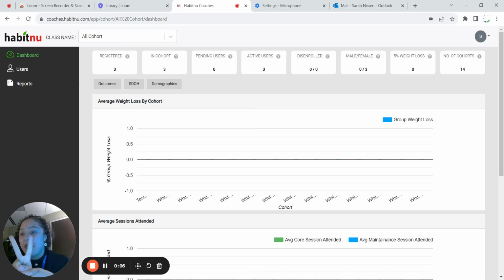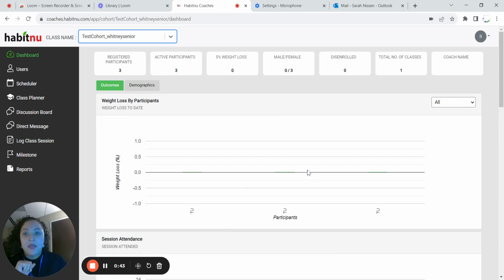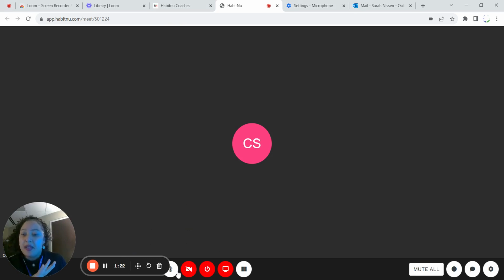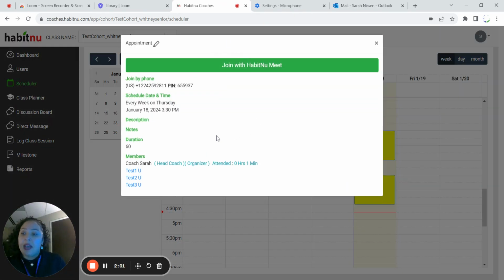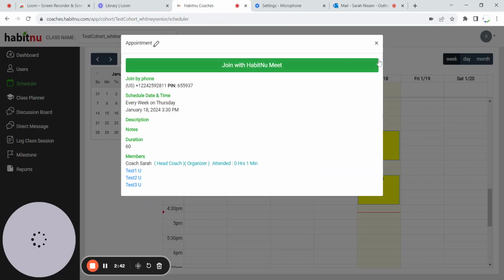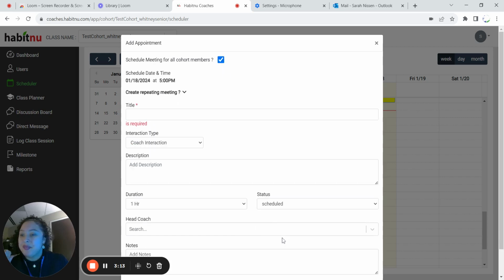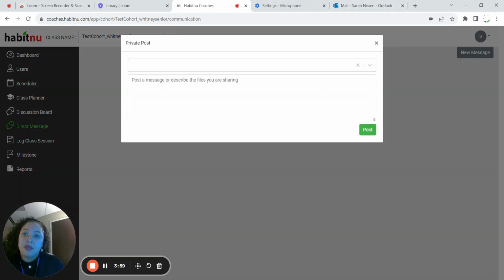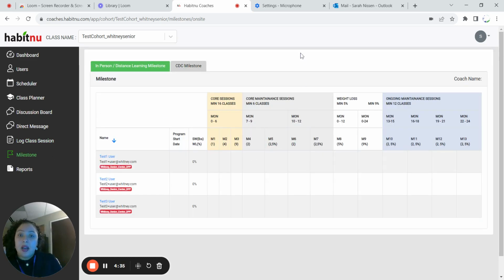HabitNu Coaching Platform Walkthru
In this video, I provide a quick walkthrough of the coaching platform for HabitnU. I explain the two different platforms - the app and the coaching platform - and how they are used. I show how to select a cohort, navigate the lesson sidebar, view participant data, and use important buttons such as microphone, camera, and screen sharing. I also demonstrate how to schedule meetings, join meetings, and use breakout rooms. Additionally, I discuss the discussion board and direct messages for ongoing interaction. No action is requested from the viewers.

Chapters
0:00
Introduction
0:32
Cohort Selection
1:00
Scheduler and Meetings
2:47
Scheduling a Meeting
3:08
Class Planner
3:41
Discussion Board